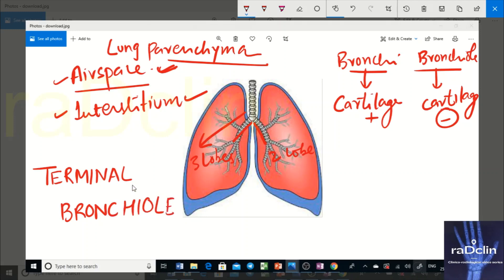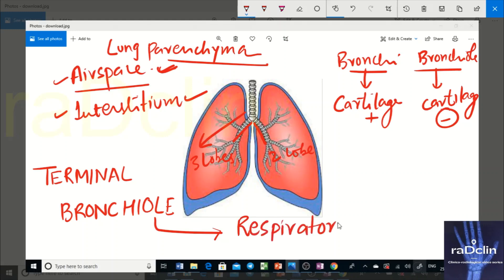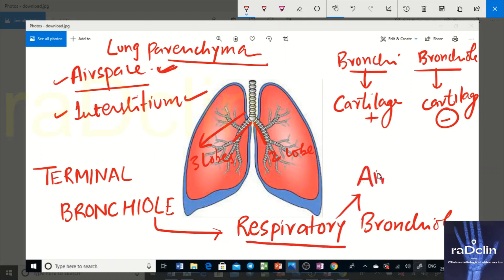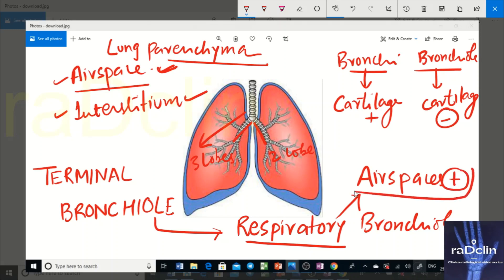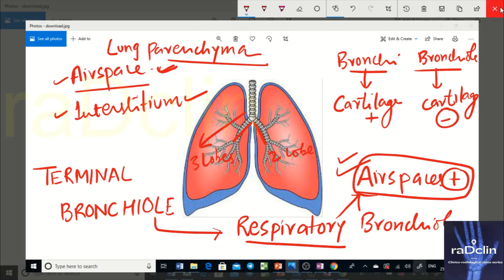DESCRIBING FINDINGS ON HRCT CHEST AND CONCEPT OF SECONDARY PULMONARY LOBULE PART-1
This is a set of three videos (Part-1,2 and 3) on basics of HRCT chest with chest X-ray correlation. The aim of this subset of clinico-radiological series is to make the understanding of concept of secondary pulmonary lobule sound so that a beginner can have ease in describing findings he/she sees on reporting an HRCT chest. It is recommended to watch these videos in sequence.
Case courtesy of Dr Natalie Yang, a href=" From the case a href=" 8602/a
Case courtesy of Assoc Prof Frank Gaillard, a href=" From the case a href=" 35820/a
Case courtesy of Assoc Prof Frank Gaillard, a href=" From the case a href=" 8098/a
Case courtesy of Dr Sachintha Hapugoda, a href=" From the case a href=" 62374/a
Case courtesy of Dr Bruno Di Muzio, a href=" From the case a href=" 18494/a
Case courtesy of Dr Sajoscha Sorrentino, a href=" From the case a href=" 19943/a
Case courtesy of Dr Sakher Alkhaderi, a href=" From the case a href=" 41248/a